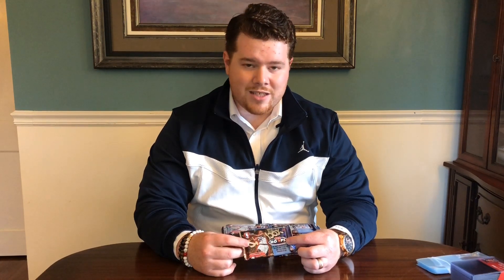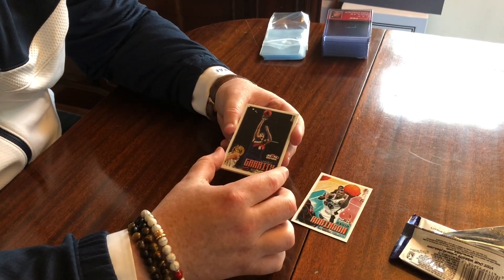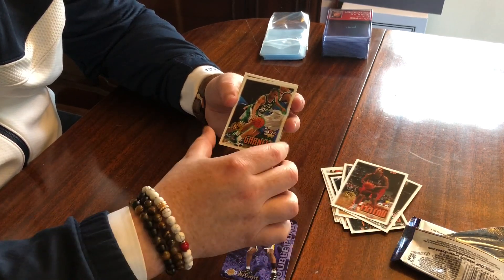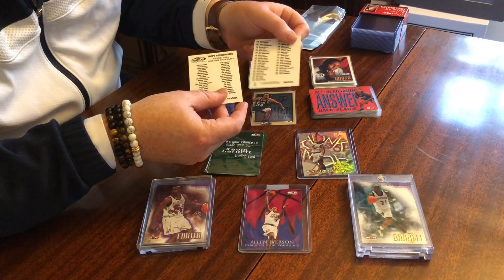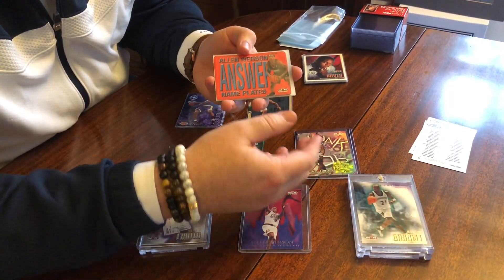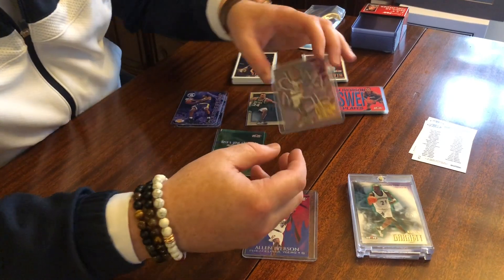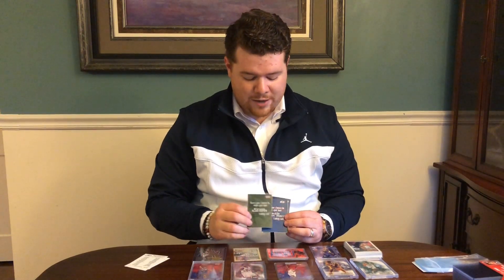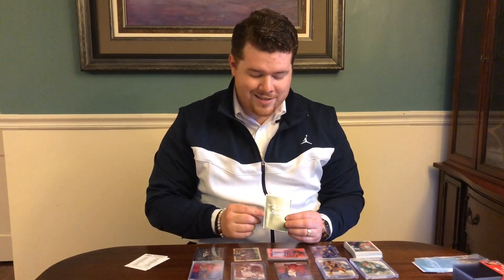How do build your own card? 1999-00 NBA Hoops break [E37]